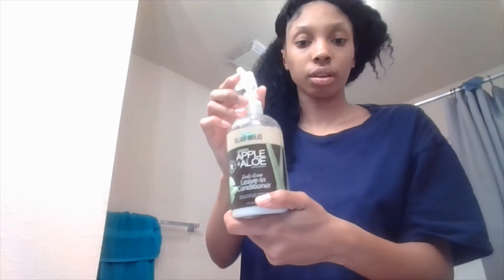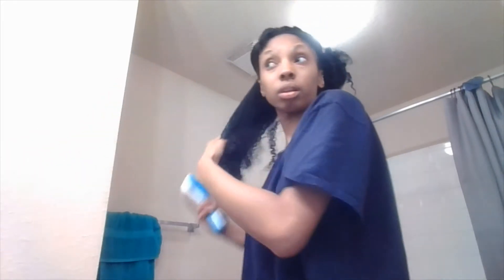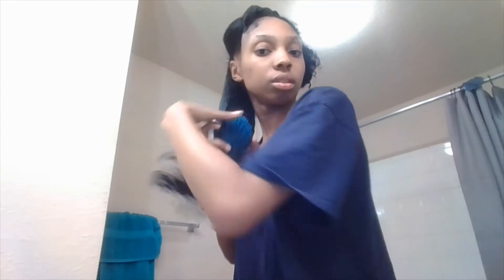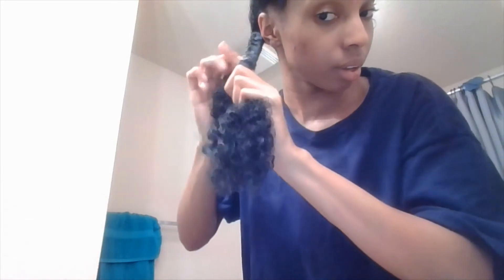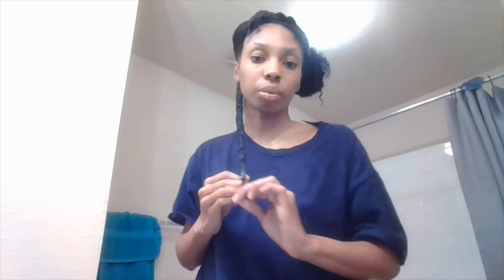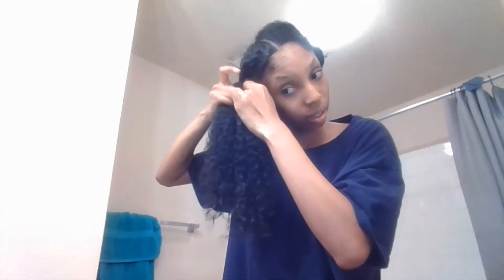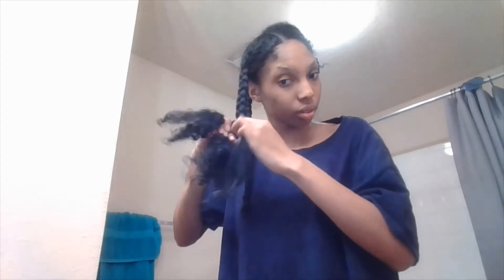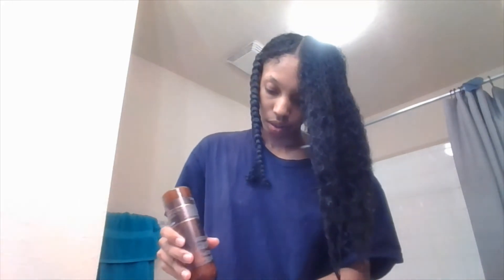Chunky Braid out After deep Condition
Here I detangle my freshly washed and deep conditioned hair. Then I braid my hair up into 4 chunky braids to keep it detangled and moisturized through the the night